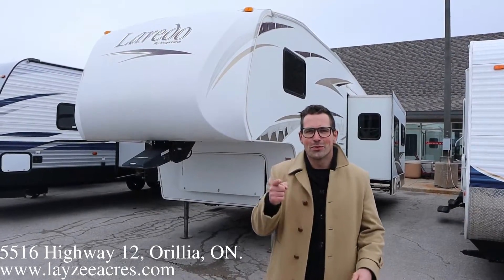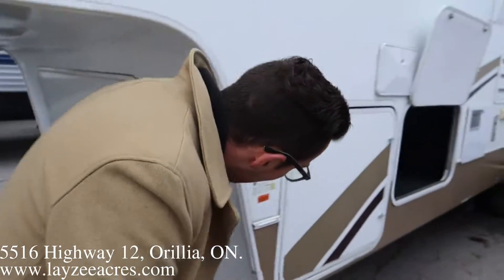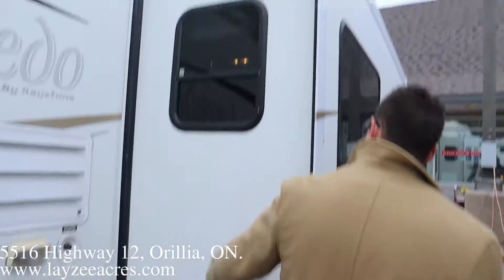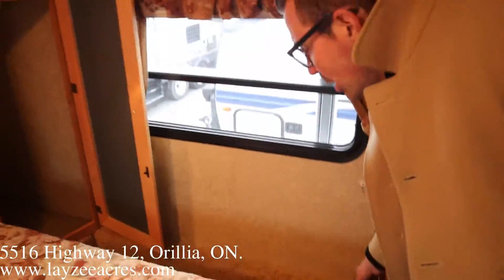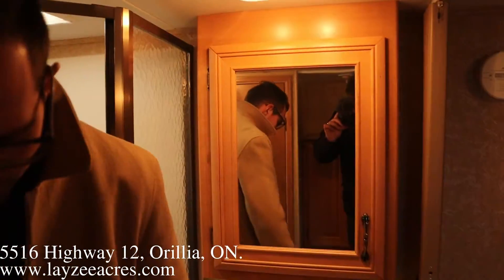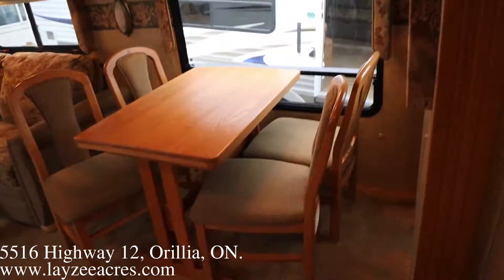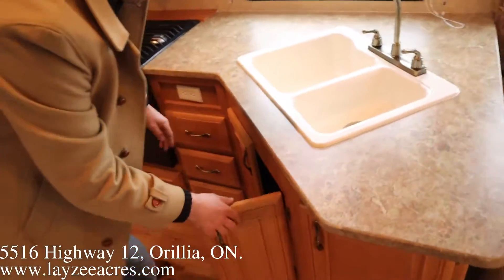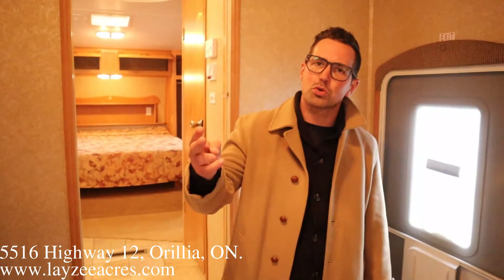2007 Keystone Laredo 29RL - Layzee Acres RV Sales